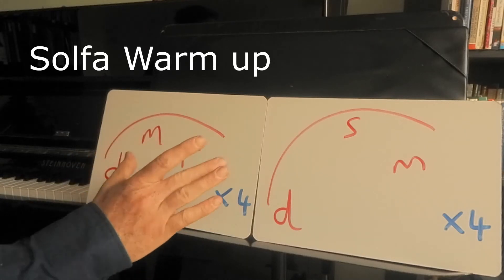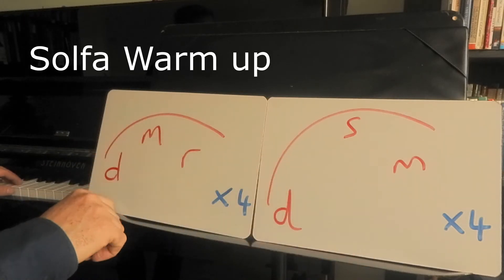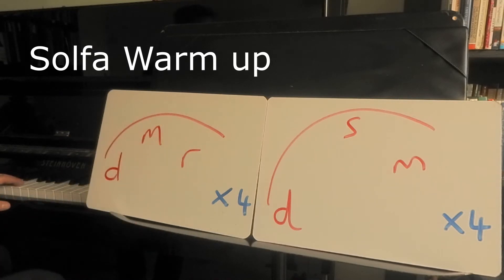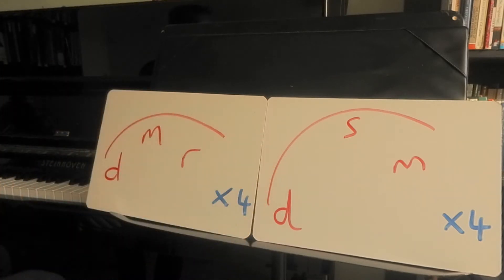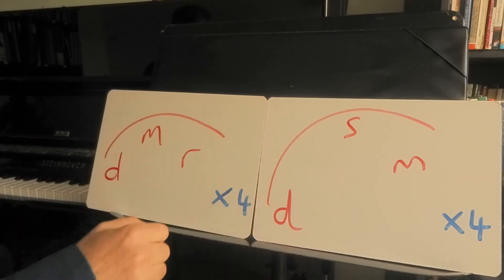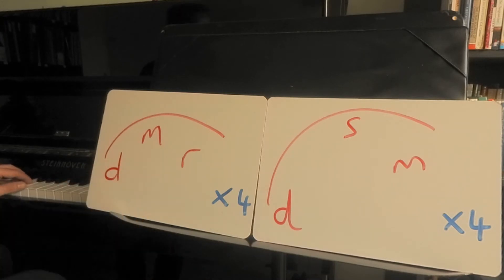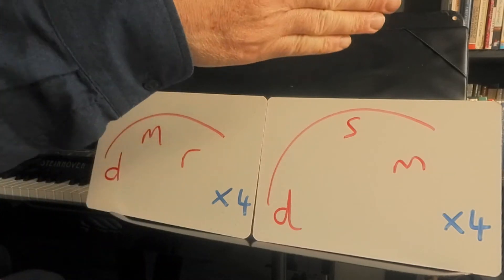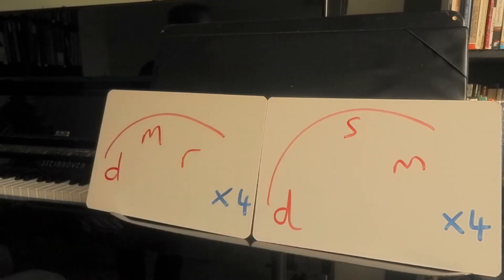Solfa Warm up